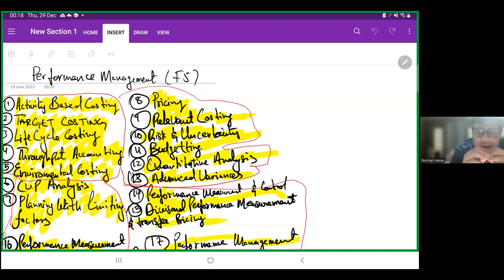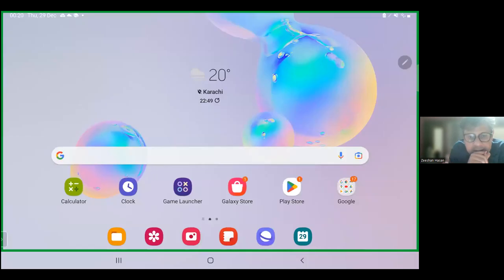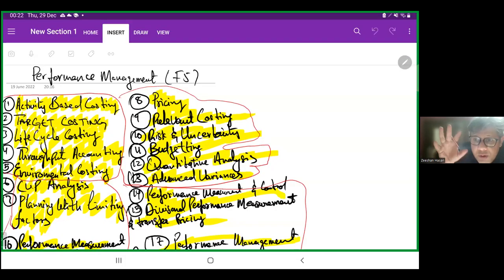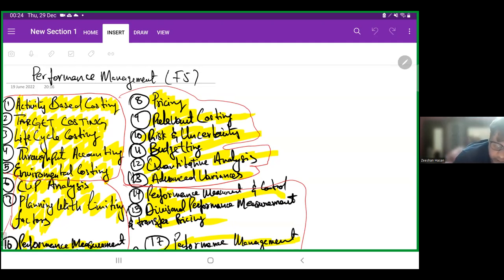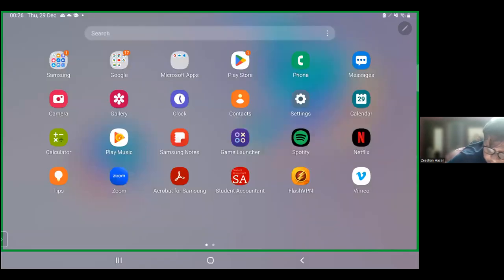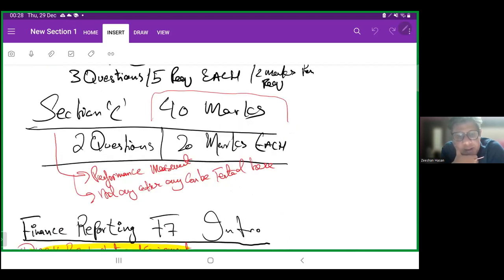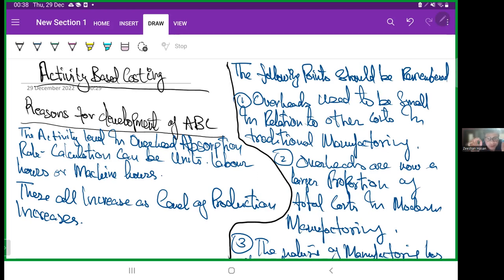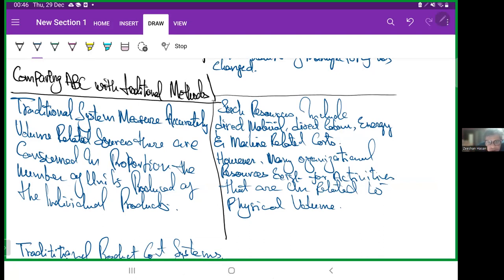Activity Based costing session 1 in English